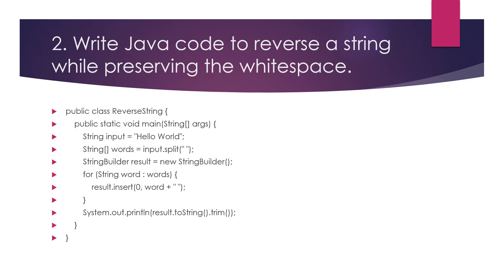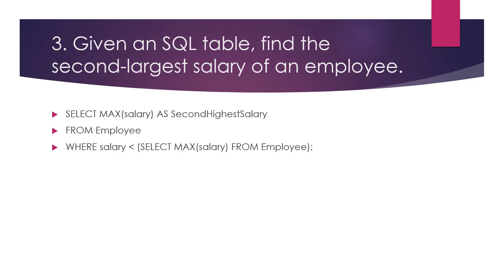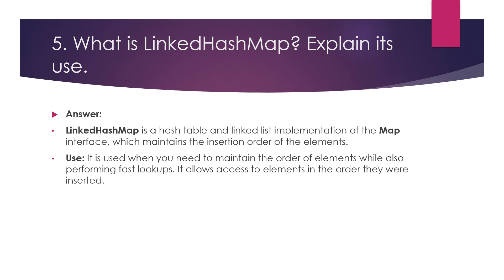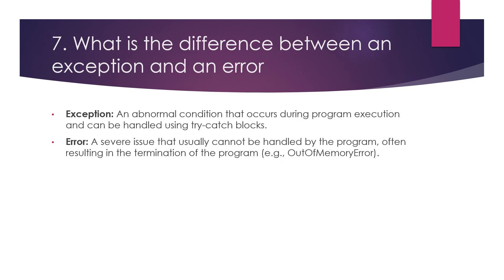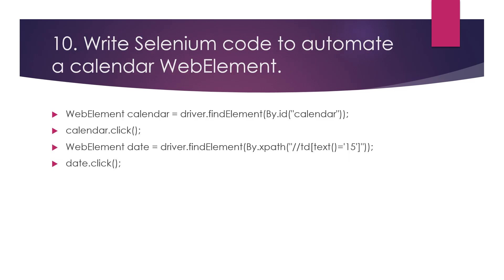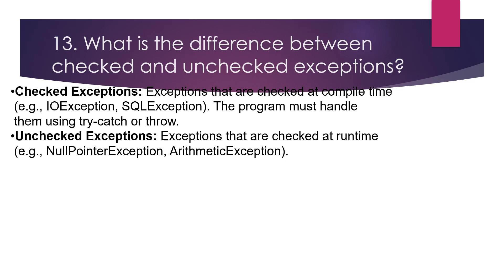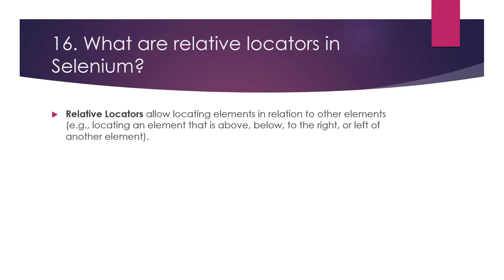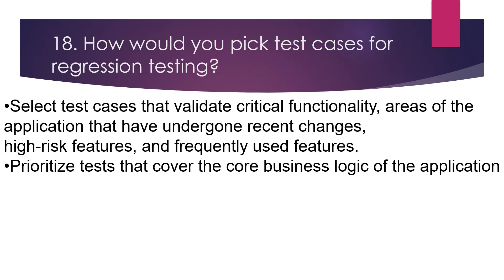Deloitte PWC KPMG EY | QA AUTOMATION INTERVIEW | How to crack interview | BIG 4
Are you preparing for a QA Automation Engineer interview at a Big 4 company like Deloitte, PwC, KPMG, or EY? In this video, I cover the most frequently asked automation testing interview questions for QA roles in top consulting firms.

Topics Covered in This Video:
✔ Selenium & Playwright interview questions for automation testing
✔ API testing questions using Postman, Rest Assured, and SOAP UI
✔ CI/CD pipeline questions (Jenkins, GitHub Actions, Azure DevOps)
✔ Test automation frameworks (Hybrid, BDD, Page Object Model)
✔ Database testing questions (SQL queries, performance optimization)
✔ Commonly asked coding problems for automation engineers
✔ Best practices for test automation to impress interviewers

🔹 QA Engineers looking to switch to Deloitte, PwC, KPMG, or EY
🔹 Automation Testers preparing for Big 4 interviews
🔹 Software Testers aiming for higher-paying QA roles
🔹 Anyone interested in Selenium, Playwright, API Testing, and CI/CD

This video will help you prepare for QA interviews with real-world questions and expert tips to crack automation testing interviews at Big 4 firms.

GitHub Actions Interview Questions
Hybrid Testing Framework
BDD Framework in Testing
POM Framework
TestNG vs JUnit
Unit Testing Interview Questions
Database Testing Interview Questions
SQL Queries for Testers
Performance Testing Interview Questions
Big 4 Interview Questions
Deloitte QA Interview Questions
PwC QA Interview Questions
KPMG QA Interview Questions
EY QA Interview Questions
Selenium WebDriver Interview Questions
Selenium Grid vs Local Execution
Selenium with Python Interview Questions
Selenium with Java Interview Questions
Selenium with C# Interview Questions
Playwright vs Selenium
Playwright Testing Framework
Playwright with JavaScript
Playwright API Testing
Browser Automation Testing
Headless Browser Testing
WebDriver Waits in Selenium
XPath vs CSS Selector
Handling Alerts in Selenium
Handling Frames in Selenium
Handling Dynamic Elements in Selenium
API Testing with Postman
API Testing with Rest Assured
SOAP API vs REST API
CI/CD Pipelines in Testing
Jenkins for Test Automation
GitHub Actions for QA
Docker for Test Automation
Kubernetes for QA Engineers
Test Execution in CI/CD
Shift Left Testing Approach
Continuous Testing in DevOps
Version Control for Testers
HTTP Methods in API Testing
GraphQL vs REST API
JWT Token Authentication
OAuth in API Testing
SQL Joins in Database Testing
Indexing in Database Performance
Stored Procedures Testing
Mocking APIs in Postman
Database Assertions in Testing
QA Engineer Salary in Deloitte
QA Engineer Salary in PwC
QA Engineer Salary in KPMG
QA Engineer Salary in EY
QA Engineer Resume Tips
Big 4 Hiring Process
Automation Testing Roadmap
Tech Interview Preparation
How to Get a QA Job in Big 4
LinkedIn Profile Tips for QA Engineers